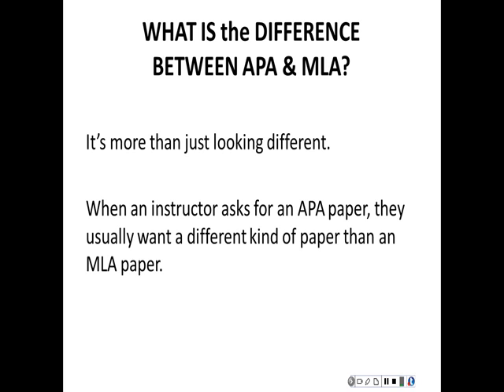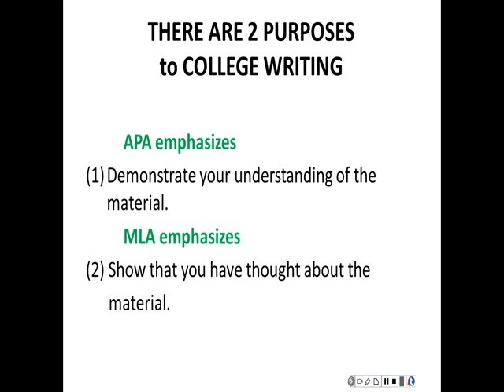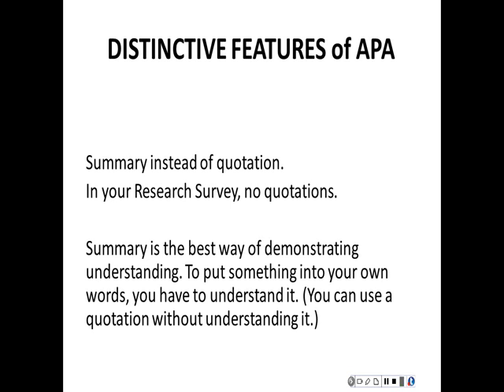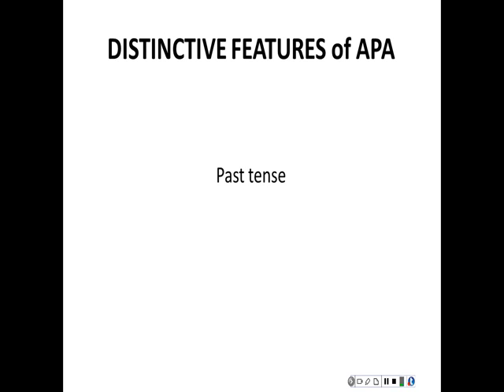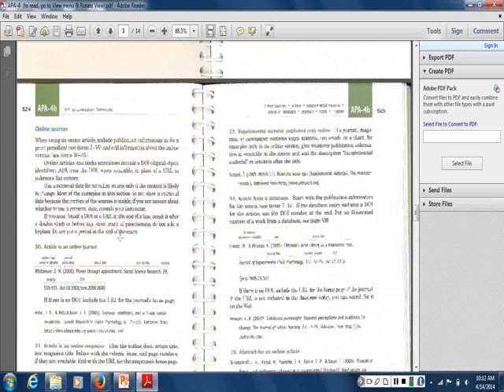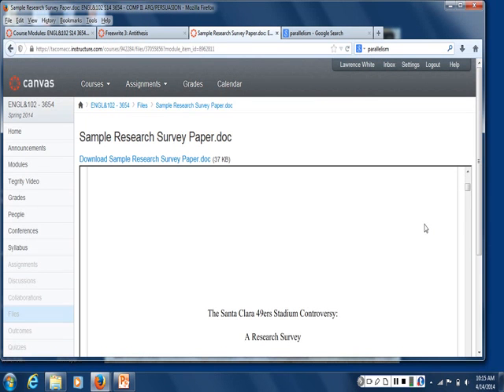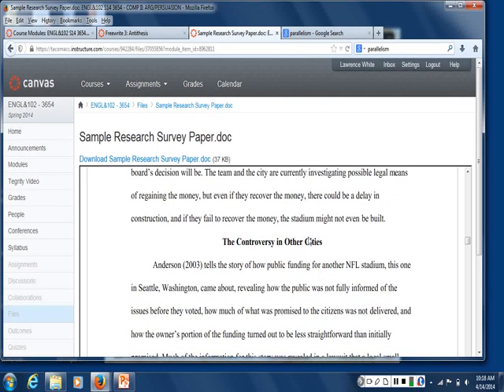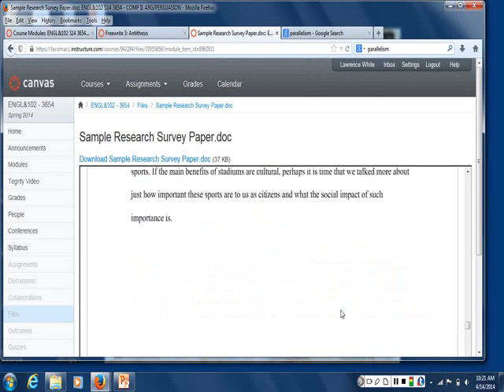What Is an APA Paper - What Is the Research Survey